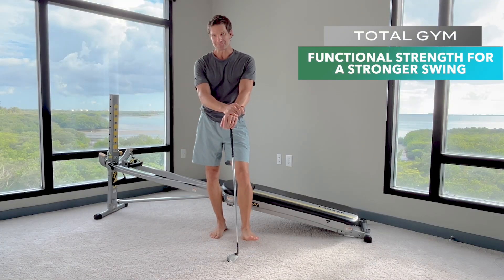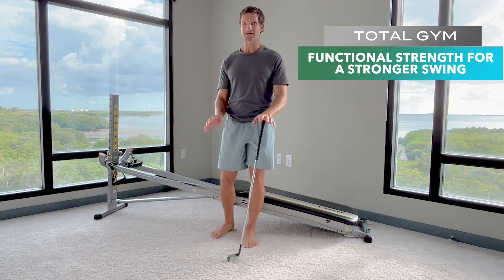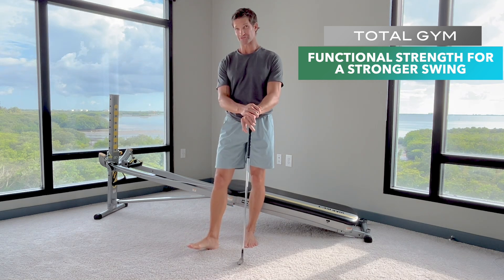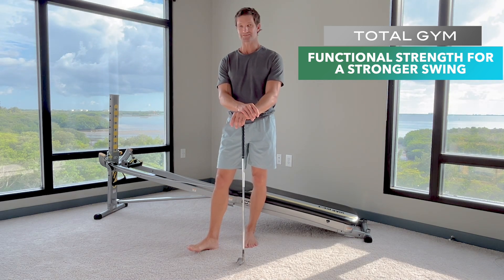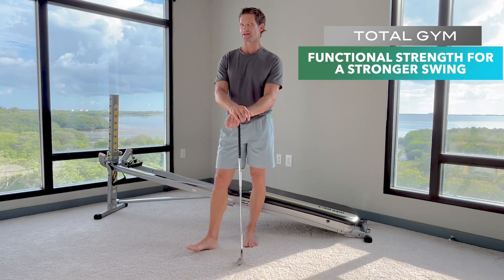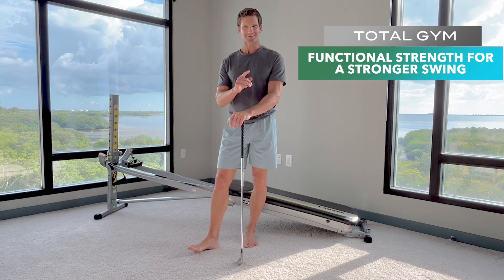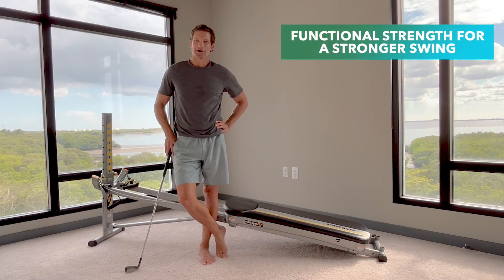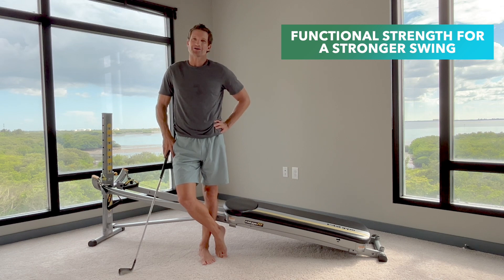Improve your Golf Swing with Functional Strength Exercises on your Total Gym | Groovy Sweat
Golf is a game of precision, power, and endurance. To excel, golfers need a workout that develops these attributes while preventing injury. So golfers, get ready to take your game to the next level with these functional strength exercises on your Total Gym.

Be sure to check out the other Total Gym exercises that will help improve your golf performance!

Enjoy & train hard!

NEED FITNESS HOME FITNESS EQUIPMENT?
Power Systems is my favorite and has it all! Bands, balls, bars, BOSU, weights... here's a quick link to the best equipment: